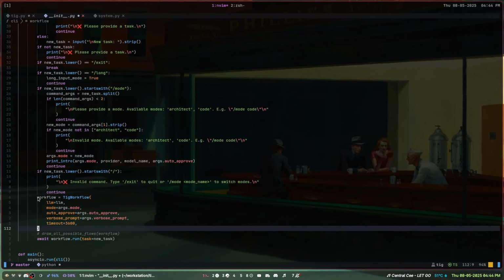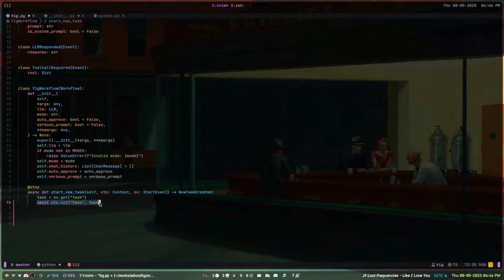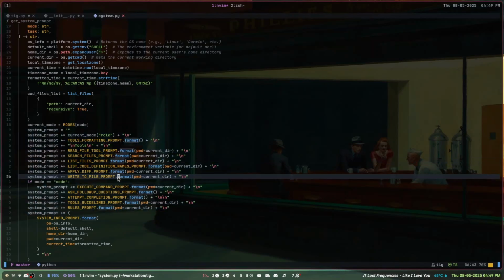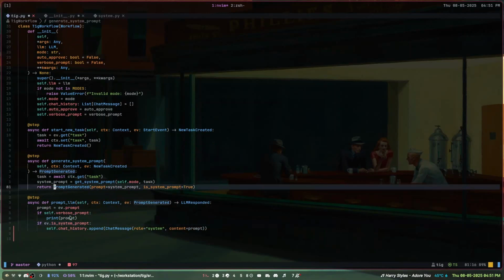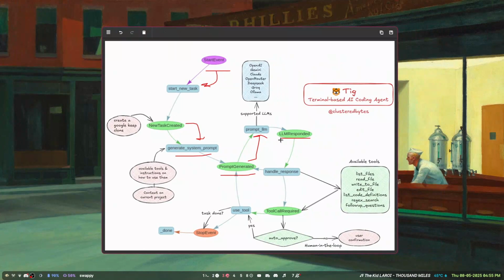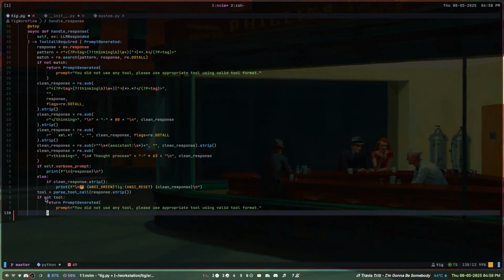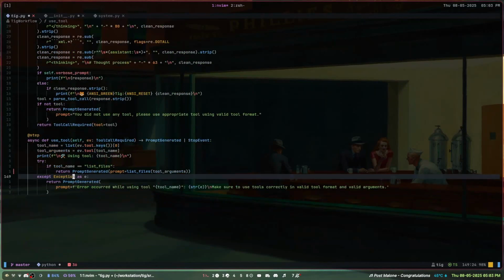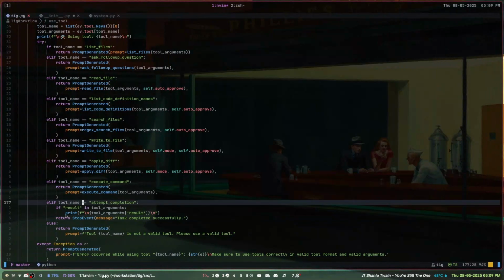How to build a vibe coding agent from scratch | Part 3 | setup the workflow for the coding agent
In the 3rd video of this tutorial series, we set up the main workflow for the coding agent, with all the events and steps. We use LlamaIndex workflows abstraction for it.

We'll dive deep into all the components and tools used by this agent in the upcoming videos.